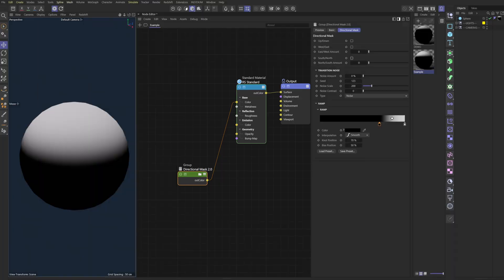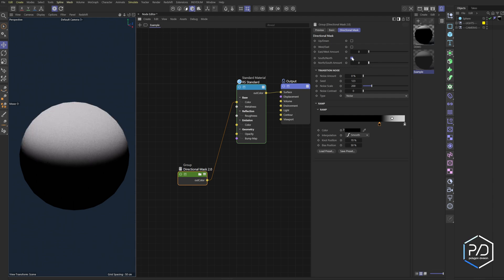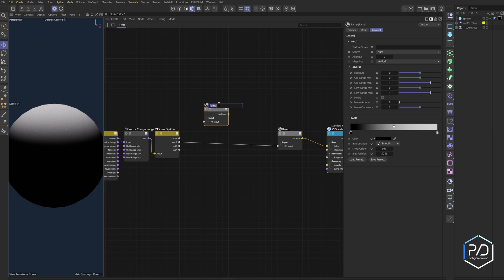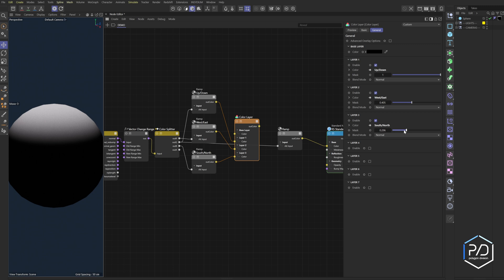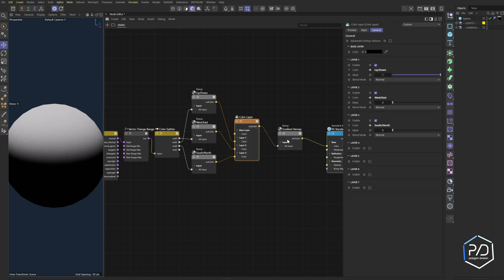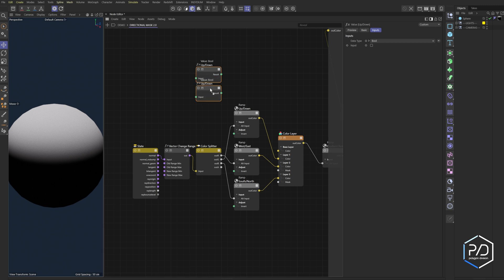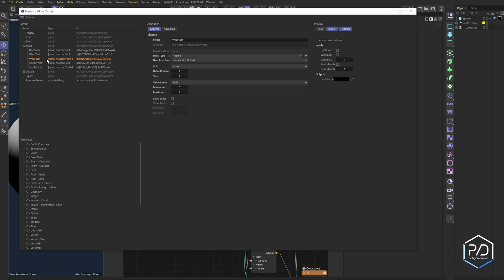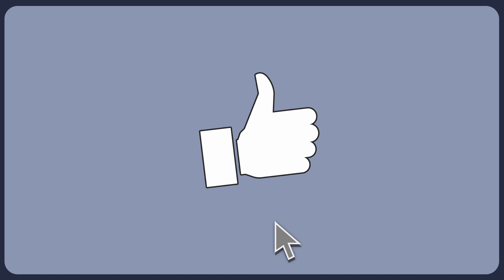Procedural Rotating Direction Shader Mask Node in Redshift for layered materials! (Part 2)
We'll learn how to make a custom node that calculates polygon normal direction and creates a mask to use with layered materials! In this video we add more features; being able to rotate the angle of the mask!

00:00 Bumper
00:07 Introduction
01:49 Node buildout
05:18 Make group
05:30 Add input controls
06:33 Create UI controls
07:37 Conclusion